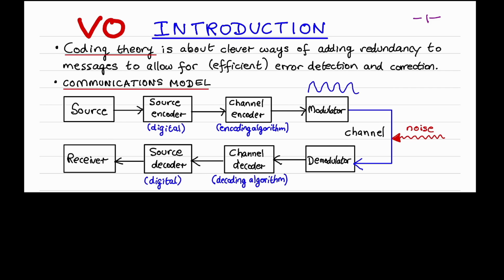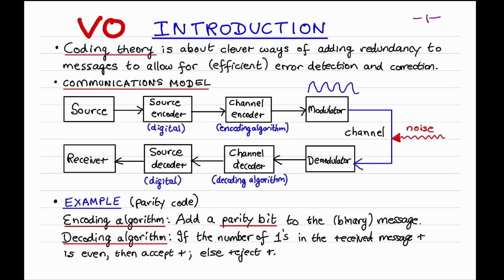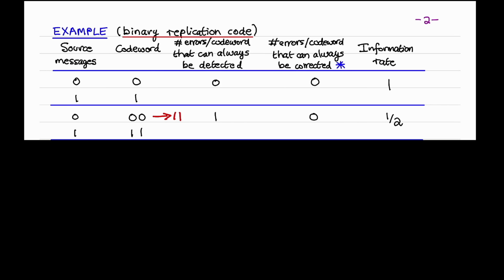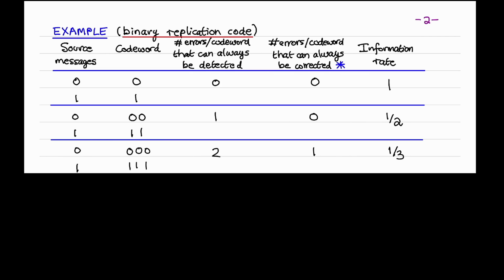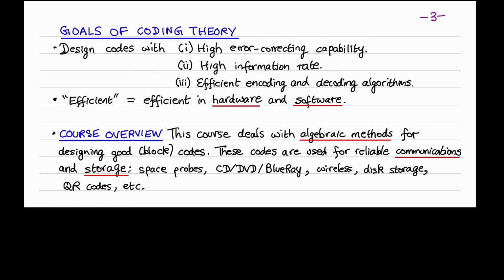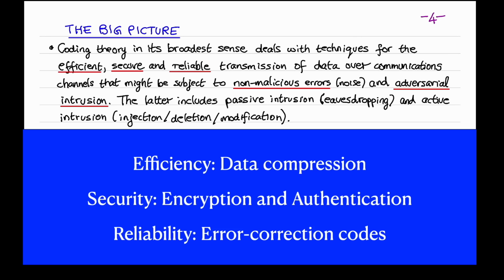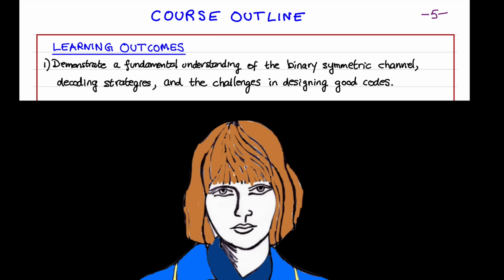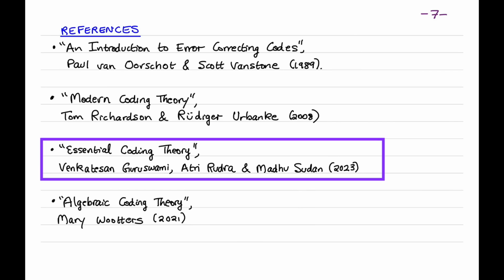V0: Introduction (Error-Correcting Codes)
Topics: finite fields, linear codes, Golay codes, cyclic codes, BCH codes, Reed-Solomon codes.

Slides
00:00 Introduction
01:00 Slide 1: Introduction to coding theoruy
05:13 Slide 2: Example: binary replication code
10:34 Slide 3: Goals of coding theory
13:08 Slide 4: The big picture
16:56 Slide 5: Course outline
17:40 Slide 6: Course prerequisites
19:04 Slide 7: References

References:
An Introduction to Error Correcting Codes (Vanstone and van Oorschot):